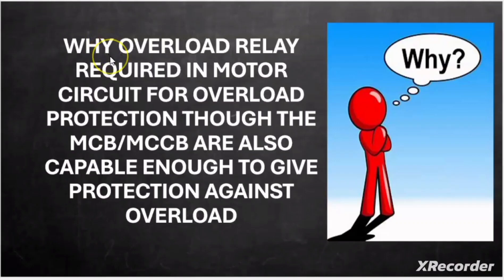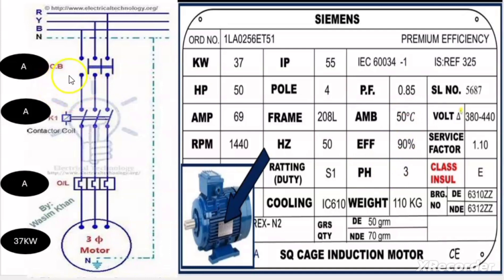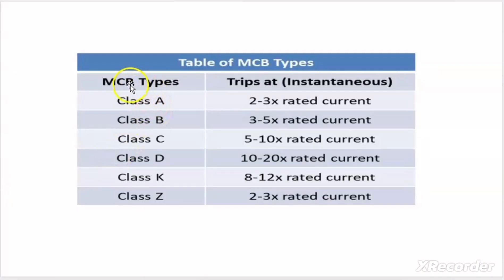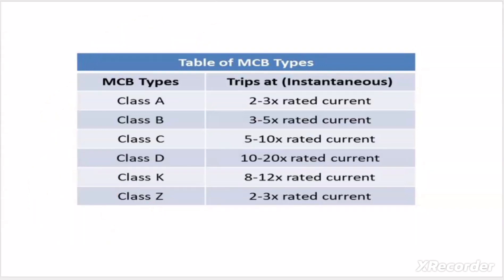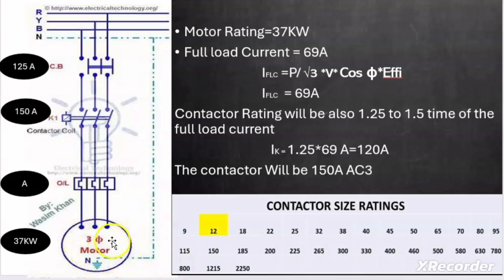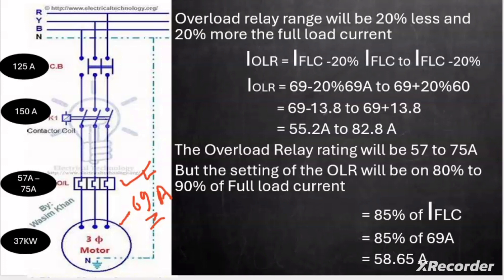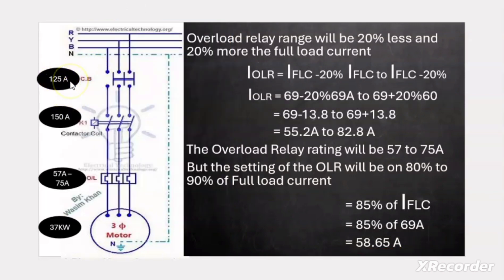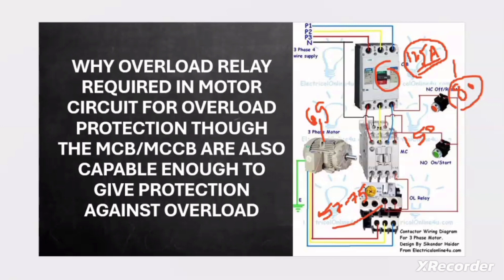Why Overload relay required with motor as the MCB/MCCB is capable to provide overload protection?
Why is the Overload relay required in the motor circuit, though the Breaker already has a provision for overload protection?

Calculations of Breaker,Contactor, and OLR for DOL starter.